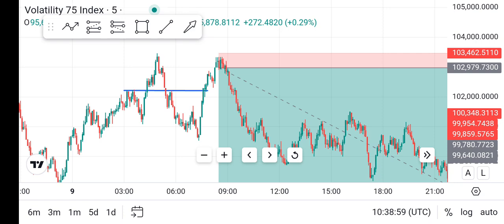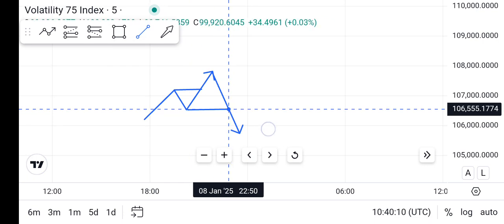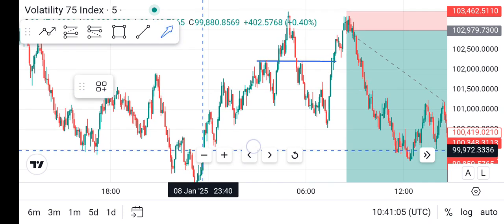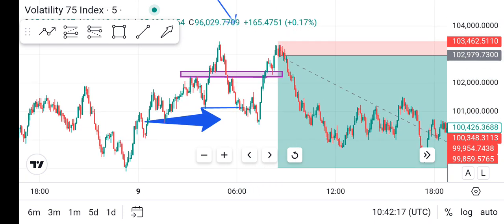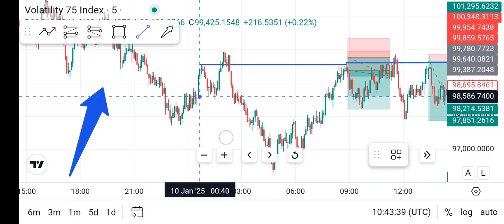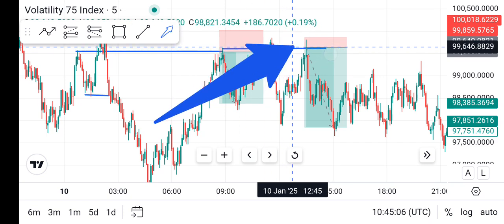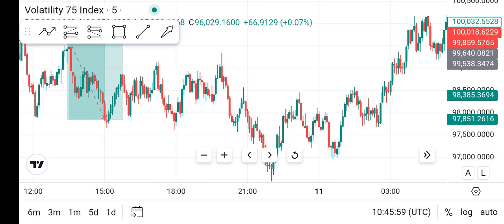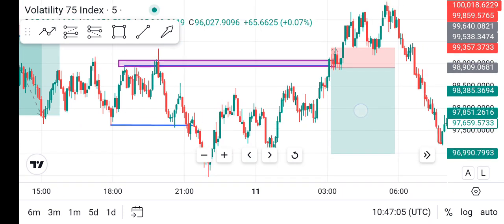TRADE BREAKDOWN (how I caught this 1:8RR setup) $10-$1000 forex challenge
In this video I share a simple way I trade and catch high risk to reward trades

fibonacci strategy video below